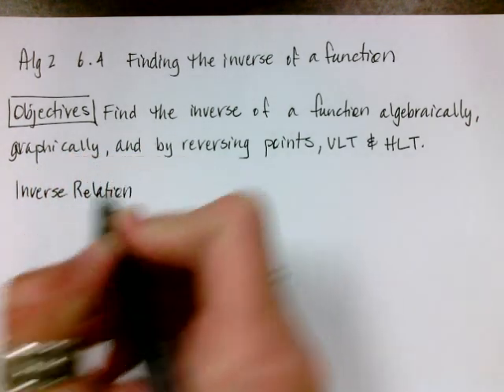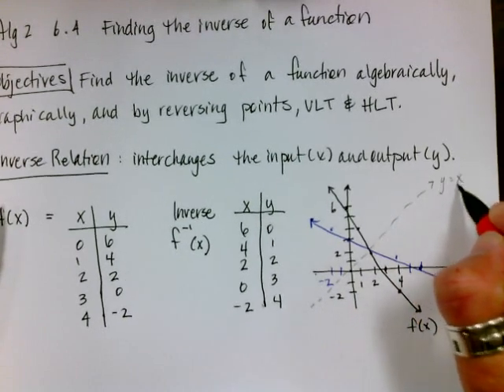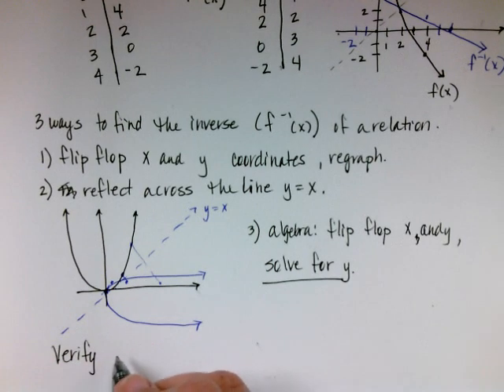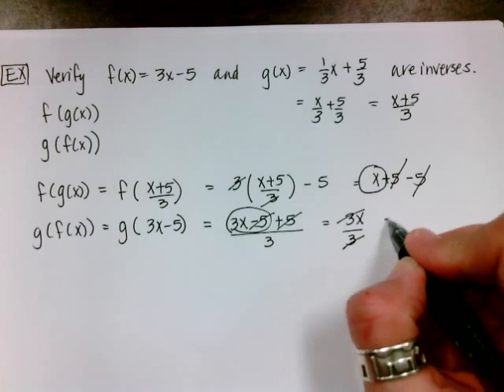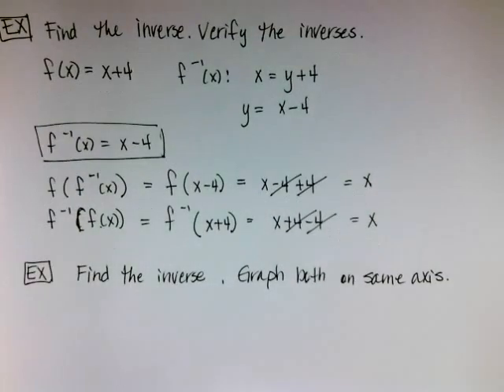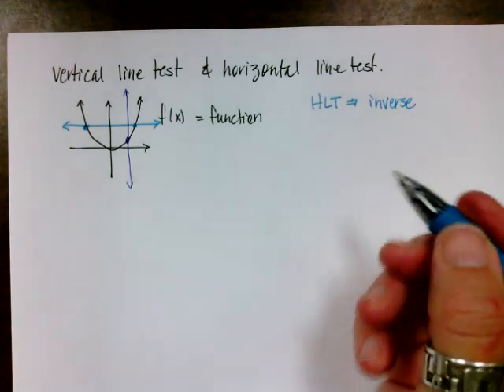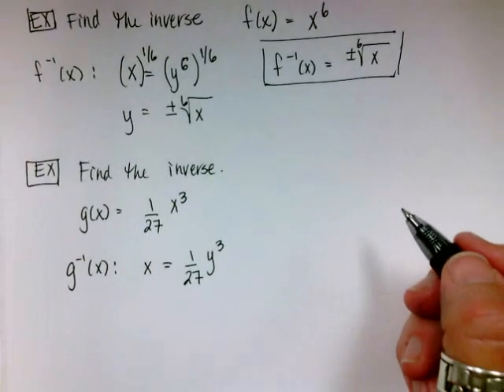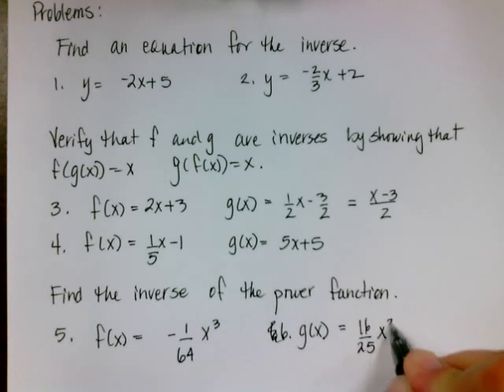Alg II 6.4 Finding the inverse of a Function